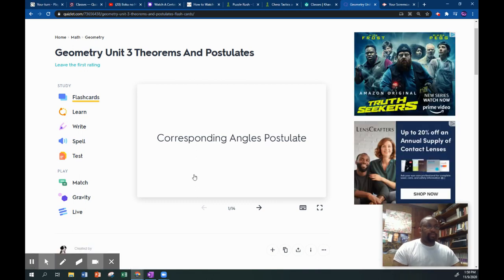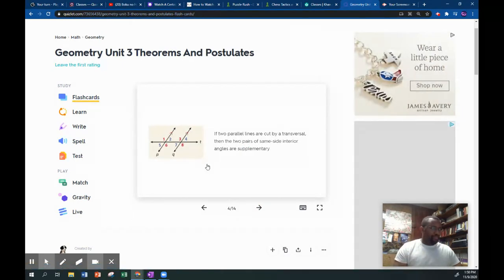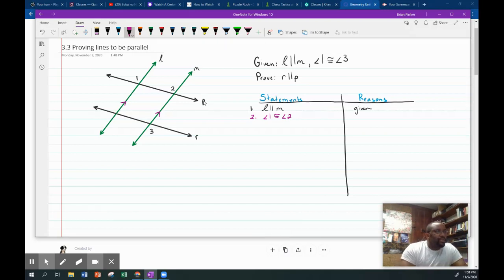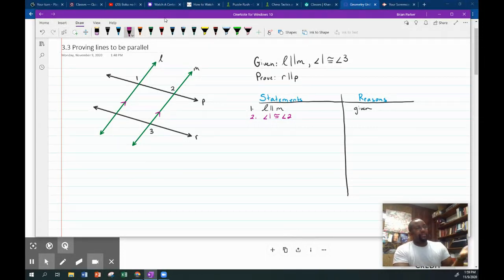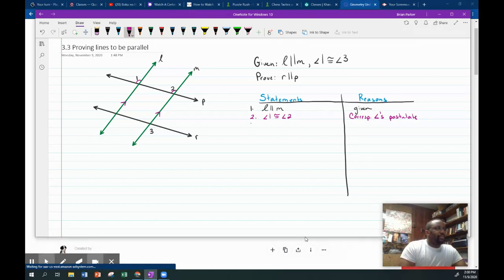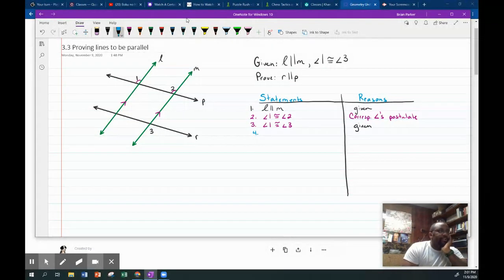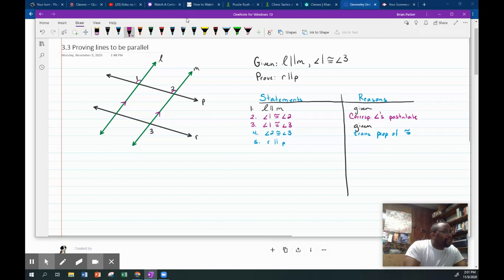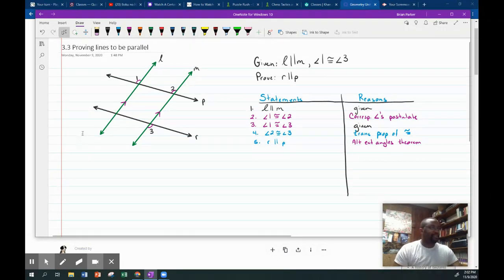3.3 Proving lines Parallel